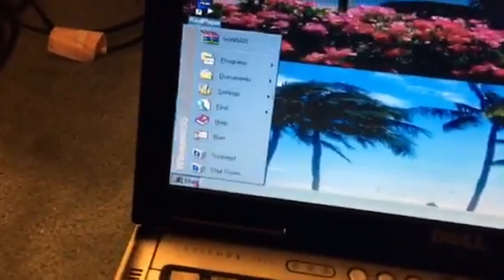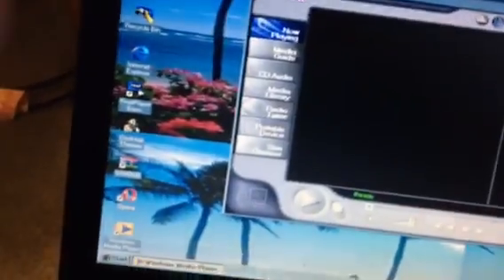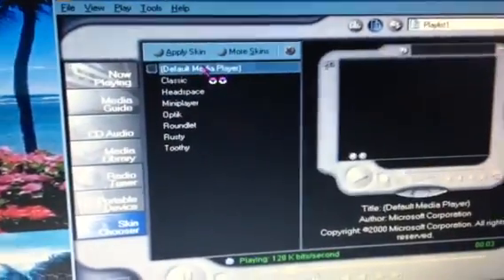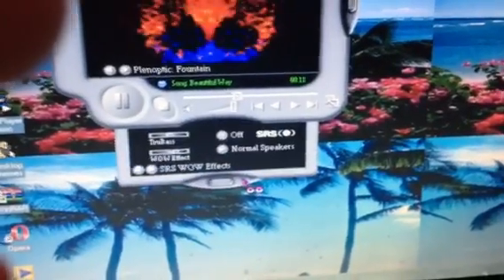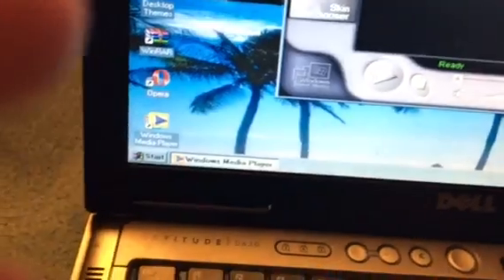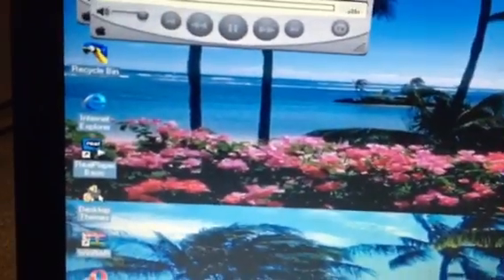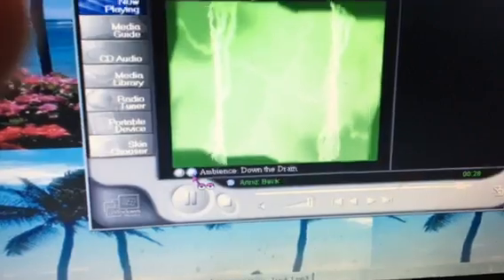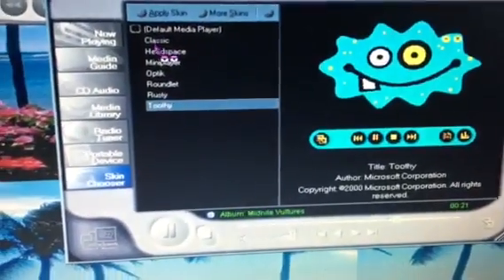Windows Media Player 7.1 on Windows 95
This is Windows Media Player 7 running on Windows 95.